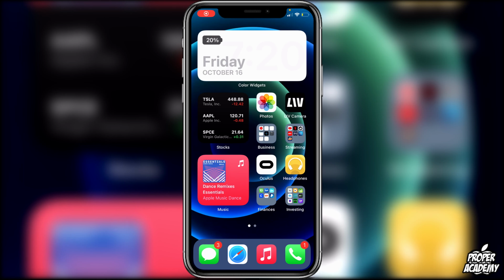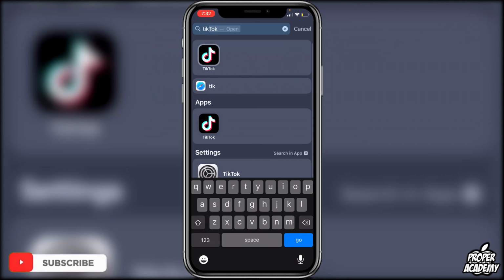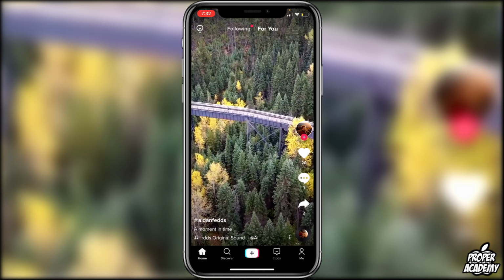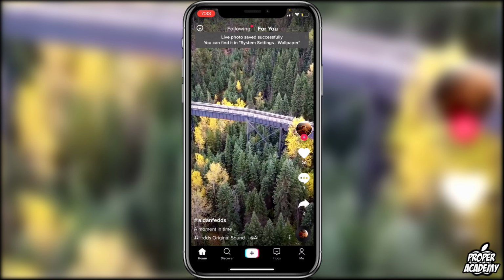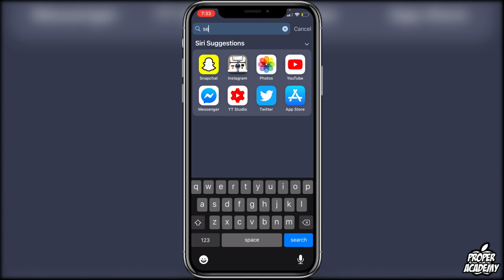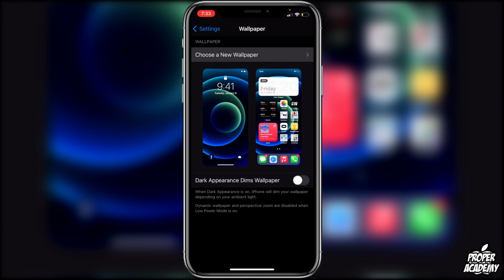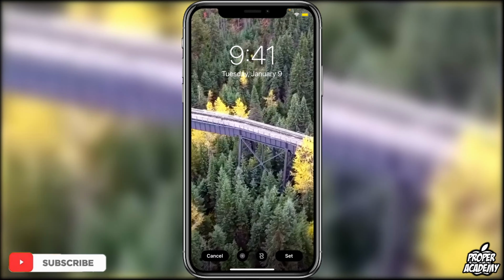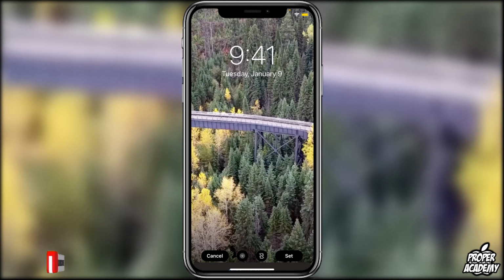How to Save a TikTok Video as a Live Wallpaper on iPhone 🎥| Convert TikTok Video To Live Photo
In today's video we show you How to Save a TikTok Video as a Live Wallpaper on iPhone. It's super easy to do takes less then 1 minute.